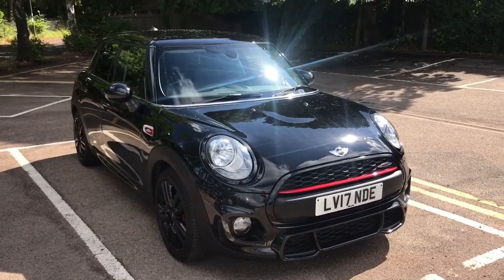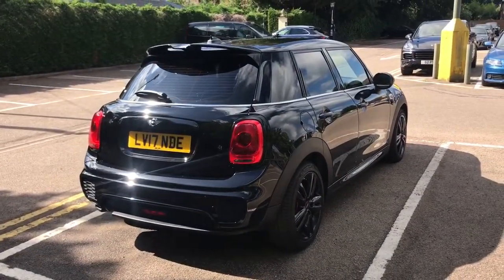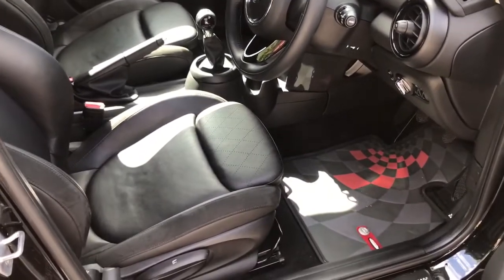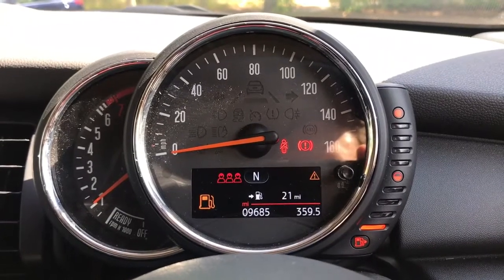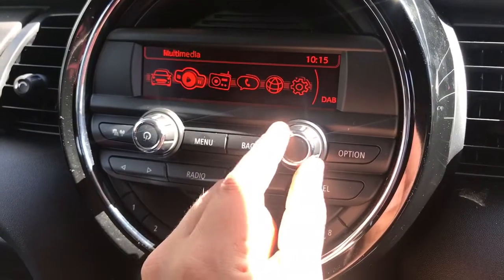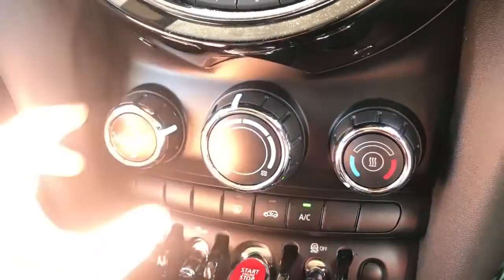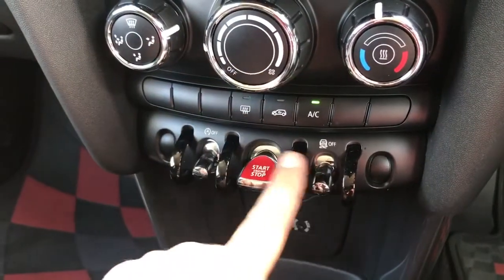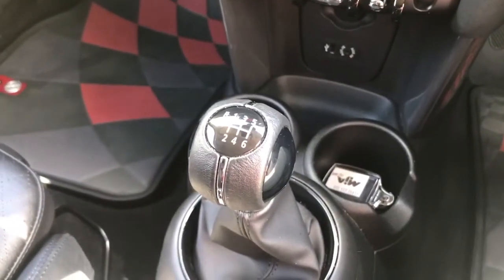MINI Hatchback LV17NDE